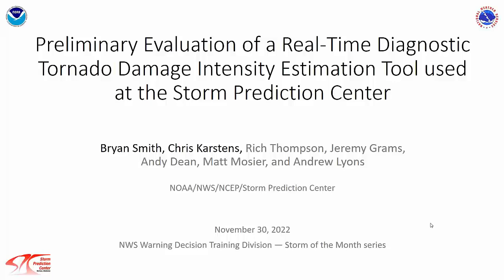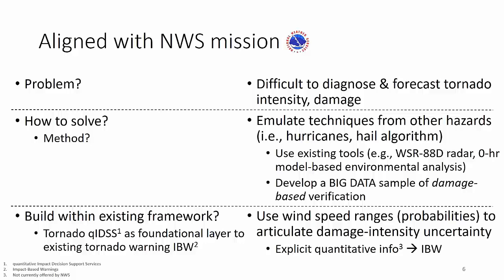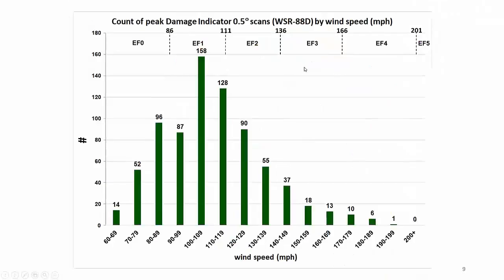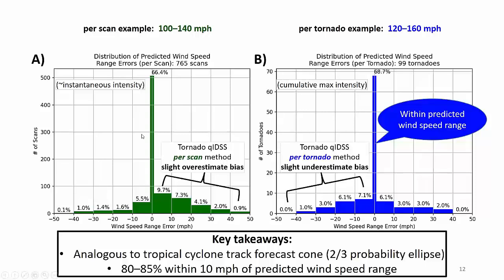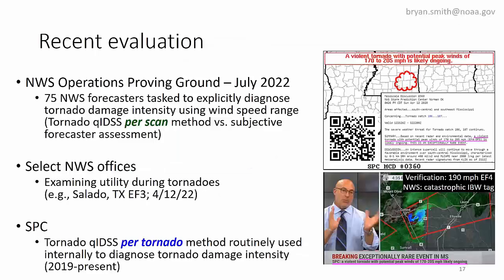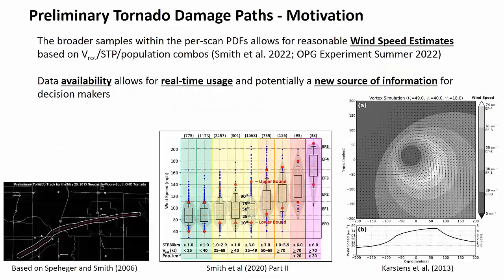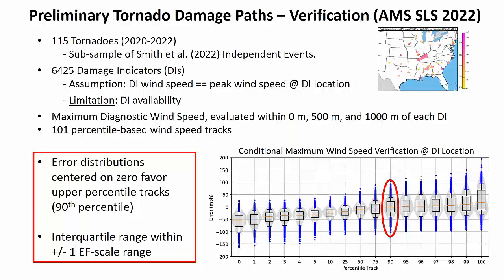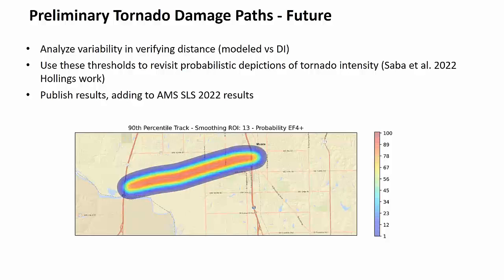WDTD SOTM (November 30 2022): Application of Tornado Survey Information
Presenters: Bryan Smith and Chris Karstens, NWS Storm Prediction Center

Title: Application of Tornado Survey Information:  Real-Time, Explicit Tornado Damage Intensity Estimation and Post-Event Damage Intensity Modeling.

Abstract: This presentation features Research to Operations (R2O) work done at the SPC with goals of helping a meteorologist more accurately and credibly communicate tornado damage intensity both in real-time during a tornado and in a preliminary assessment immediately after the tornado.  These new capabilities leverage the development of a 10-year database of tornado events used to create a quantitative IDSS of tornado damage intensity evaluated on a peak damage indicator level of detail, vortex signature intensity from the nearest WSR-88D from the best time-matched lowest scan, and near-storm environment data based on the SPC mesoanalysis archive.  The derivative products being developed range from those that serve as guidance for real-time impact-based tornado warnings to preliminary tornado damage paths contoured by EF-scale wind speeds.  The presenters invited discussion on potential paths forward for the use of a wind speed range to estimate tornado damage intensity, the value of an integrated EF-scale damage path for IDSS, and general discussion on the benefits and challenges of providing high-resolution damage indicator data archived by the Damage Assessment Toolkit (DAT).